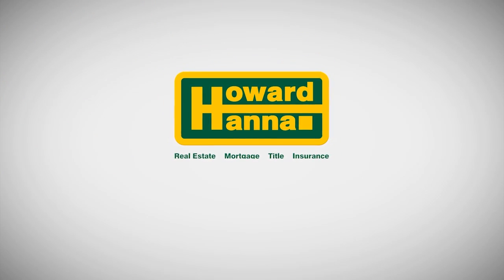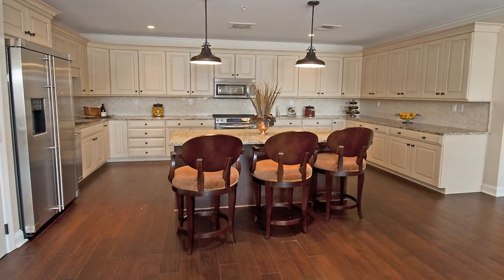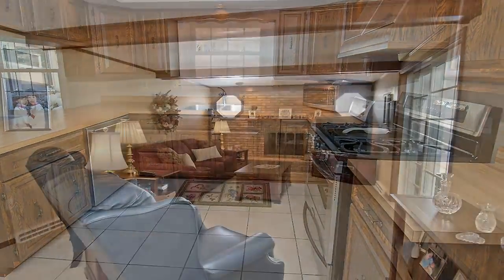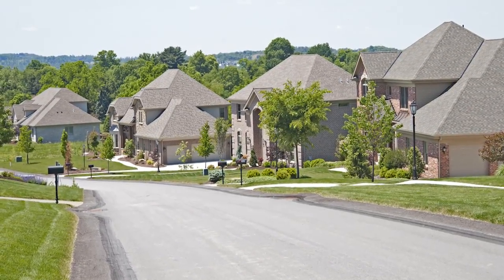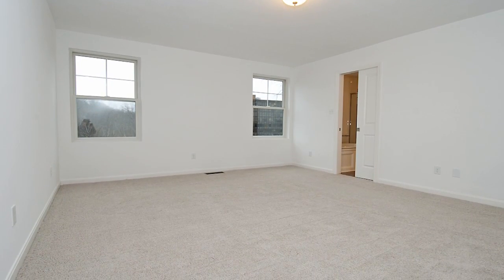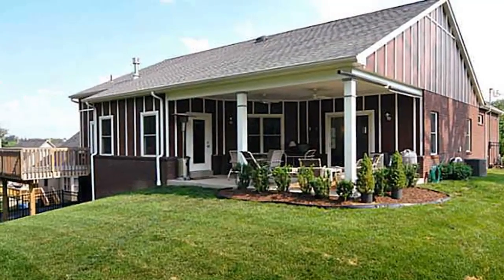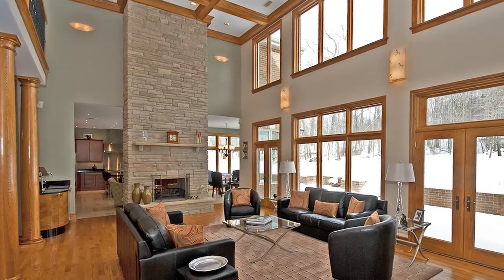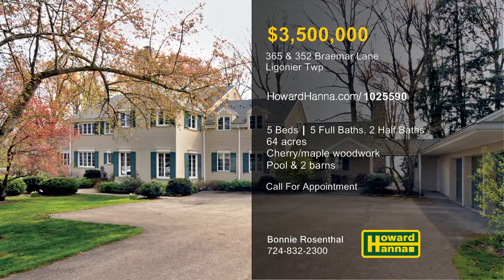The Howard Hanna Showcase of Homes - Pittsburgh 3 1 2015